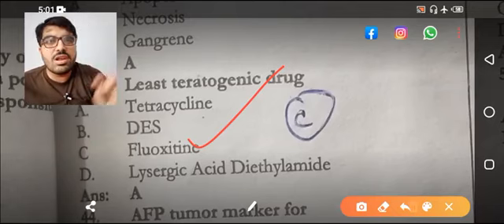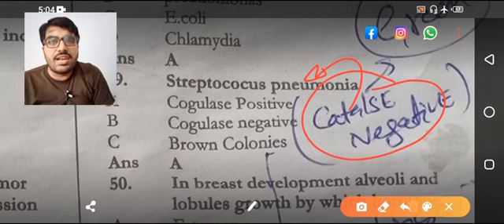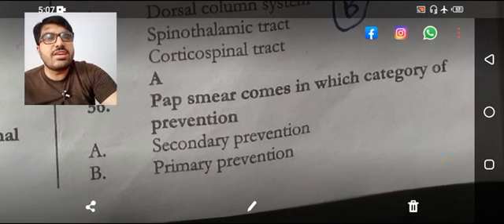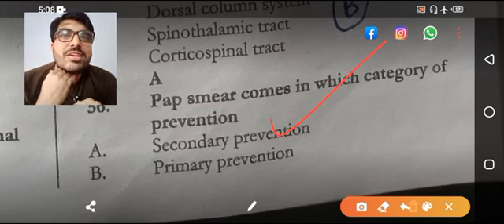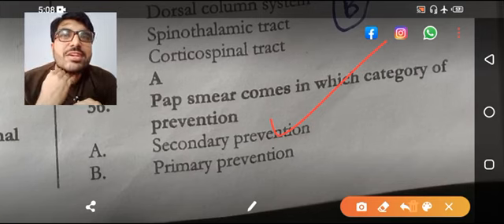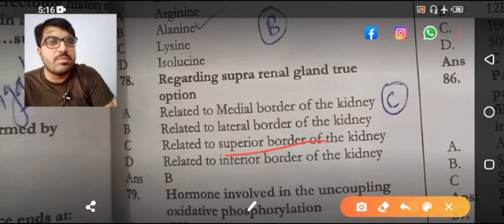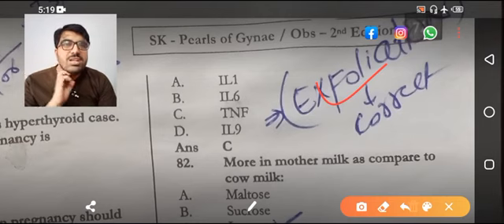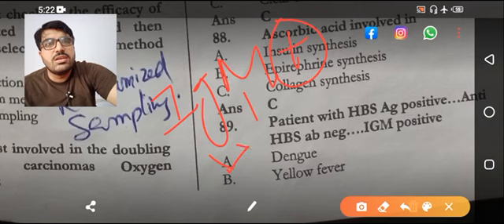fcps 1 mcqs video#41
👉👉👉 pulmonary embolism

👉👉👉 heart attack

👉👉👉 whole ecg

👉👉👉 pulmonary embolism

👉👉👉 heart attack

👉👉👉 whole ecg

👉👉👉 pulmonary embolism

👉👉👉 heart attack

👉👉👉 whole ecg

Sk gynae pink paper 4 last half